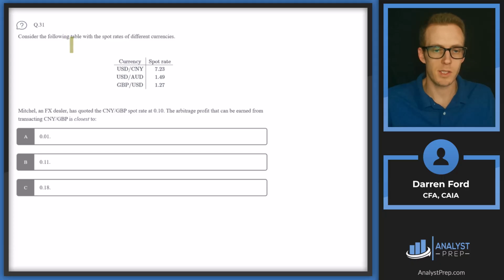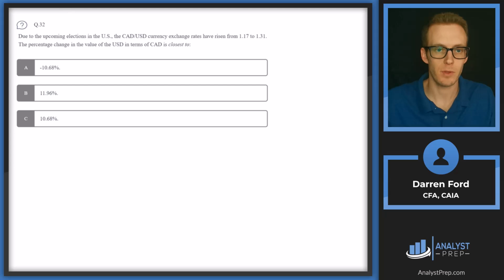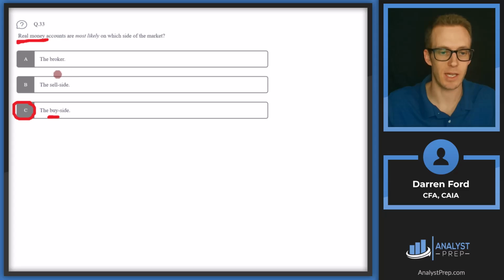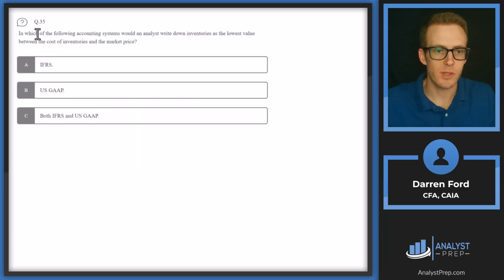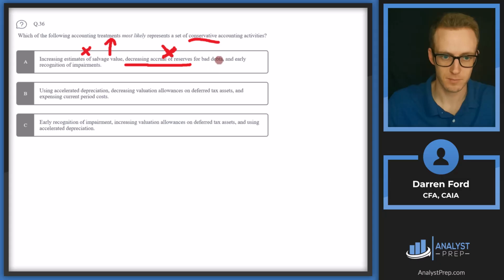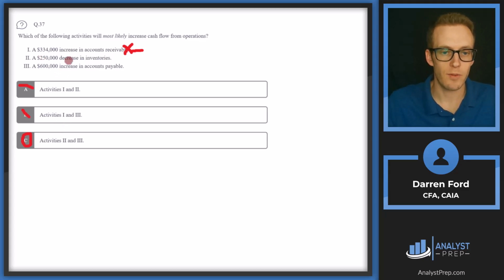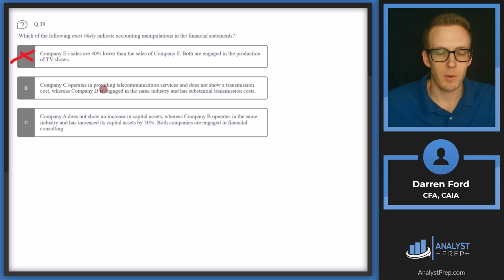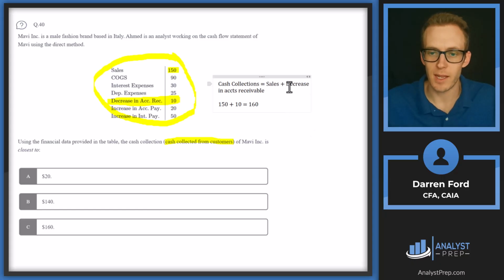Mock Exam 2A – Questions 31-40 | CFA® Level I Exam Preparation | AnalystPrep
Master CFA® Level I Mock Exam Questions 31–40 with this detailed walkthrough from AnalystPrep.

In this video, Darren Ford, CFA, solves CFA Level I practice questions covering Fixed Income, Economics, Financial Statement Analysis, and Corporate Finance concepts. Follow along as each question is explained step-by-step, including currency arbitrage, FX rates, accounting standards, cash flow analysis, and financial reporting concepts.

This CFA Level I mock exam review helps candidates understand the reasoning behind each answer, identify common exam traps, and strengthen their preparation before exam day.

What you'll learn:
✓ How to calculate FX cross-rates and identify arbitrage opportunities
✓ How currency appreciation and depreciation affect exchange rate calculations
✓ How to calculate forward exchange rates using interest rate differentials
✓ Understand the difference between buy-side, sell-side, and broker market participants
✓ Apply accounting rules for lower of cost or market inventory valuation
✓ Identify conservative versus aggressive accounting practices
✓ Determine activities that increase cash flow from operations
✓ Calculate tax base adjustments using depreciation methods
✓ Identify potential indicators of accounting manipulation
✓ Calculate cash collections using the direct method of cash flow reporting

Chapters:
0:00 Introduction
0:04 Question 31: FX Cross Rates and Arbitrage Profit
2:31 Question 32: Currency Appreciation and Percentage Change Calculations
4:42 Question 33: Real Money Accounts and Market Participants
6:06 Question 34A: Forward Exchange Rates and Arbitrage Opportunities
7:56 Question 34B: Inventory Valuation Under GAAP and IFRS
9:03 Question 36: Conservative Accounting Practices
12:04 Question 37: Cash Flow from Operations Analysis
13:51 Question 38: Tax Base Calculation and Depreciation
15:11 Question 39: Identifying Accounting Manipulation
17:19 Question 40: Cash Collections Using the Direct Method